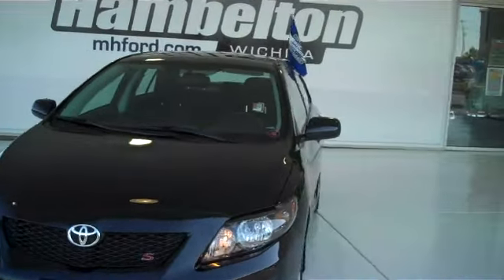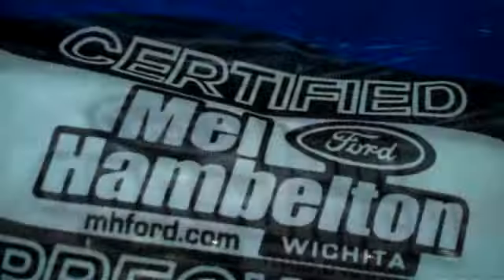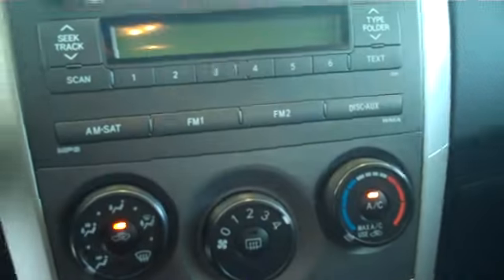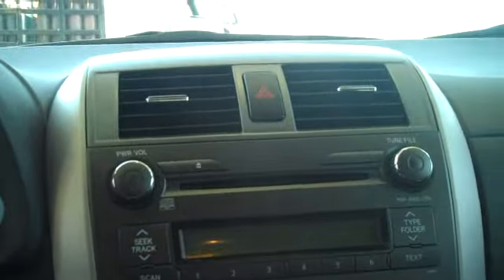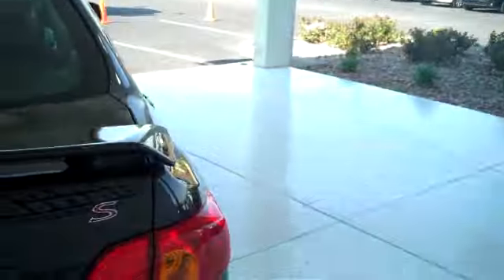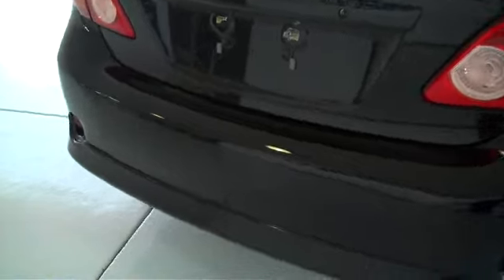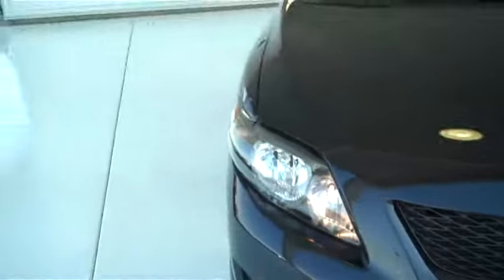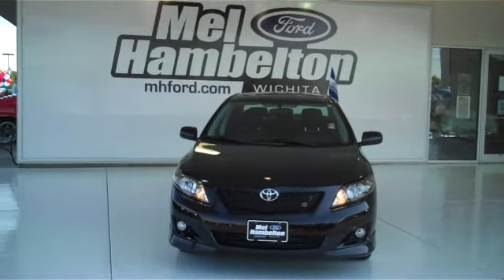2010 Toyota Corolla